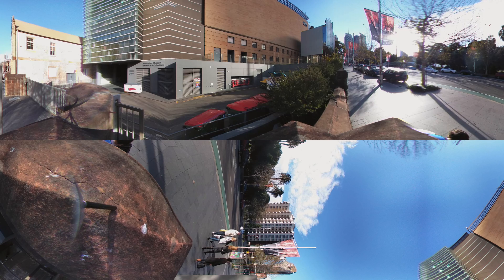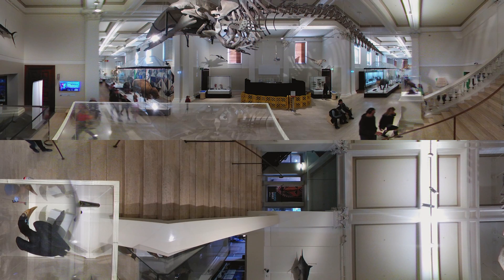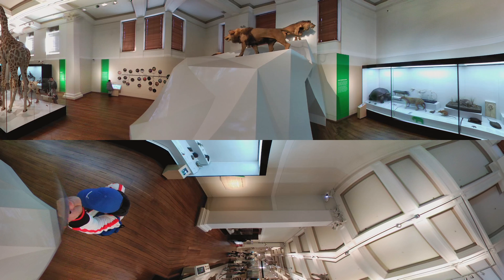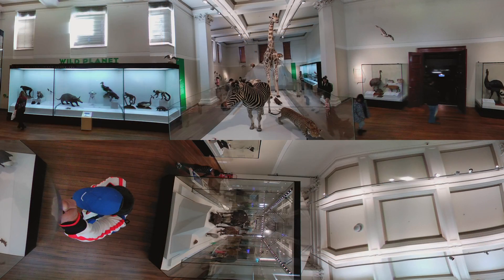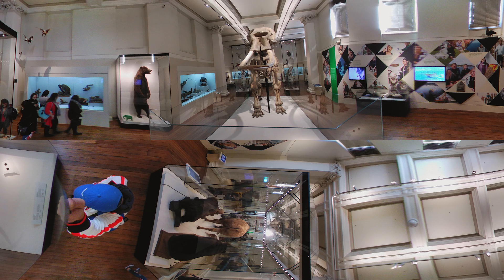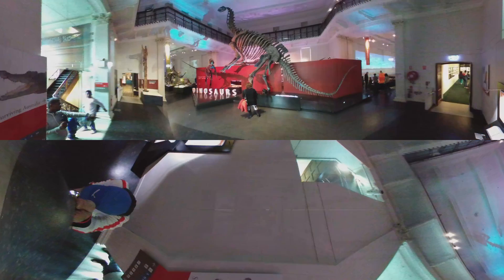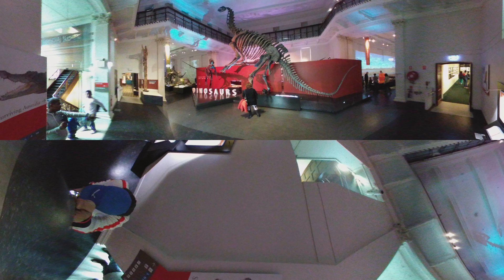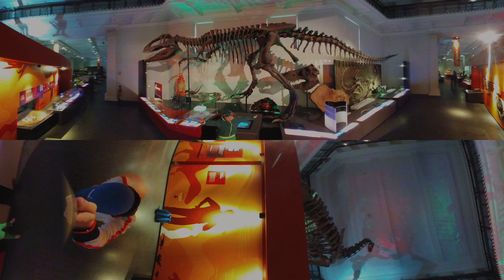Make 4K 360 Videos With Your LG 360 Cam Part 2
In the second piece of this how-to segment, I show you the same visuals from the previous video, but with an extra 50% resolution - and there's an easy way to achieve it! Watch this video and compare the quality side by side with Part 1 of this segment. Make sure you select the highest possible resolution (should be 4K, 2160s). How do I get  this level of detail with the LG 360 Cam that has 2K video recording? Watch this short video :-)